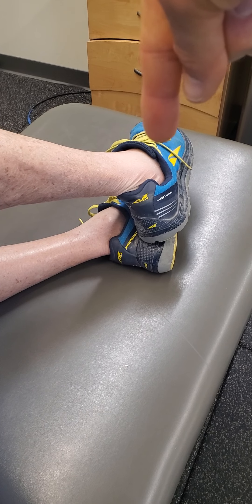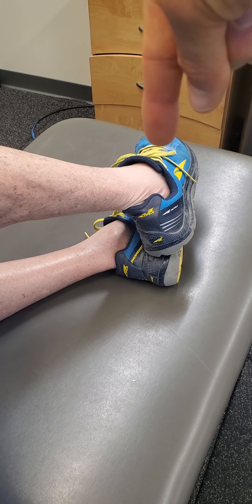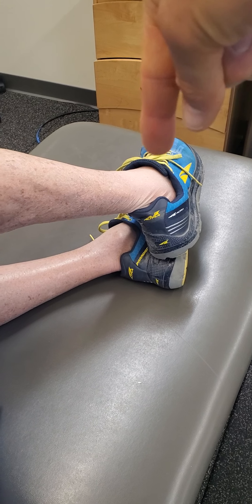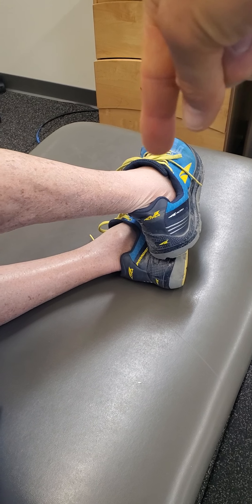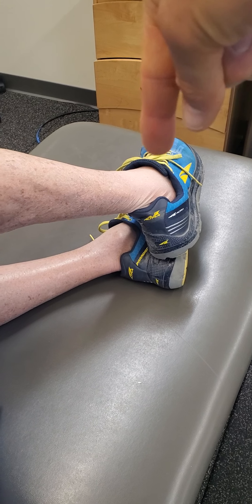Hip Stability - Glute Activation Clamshell Isometric Exercise